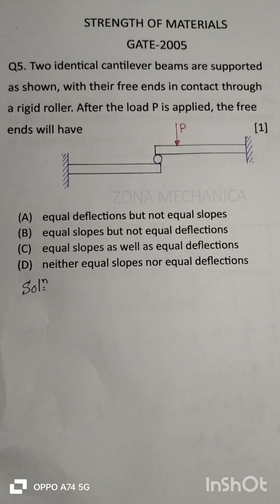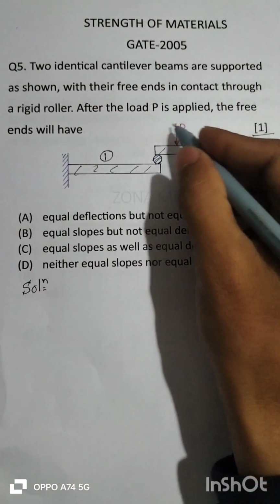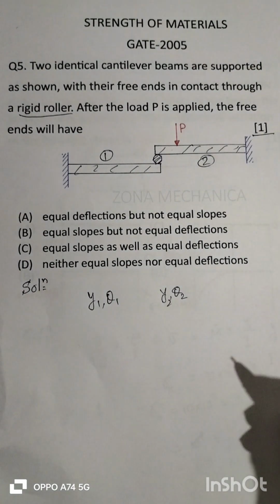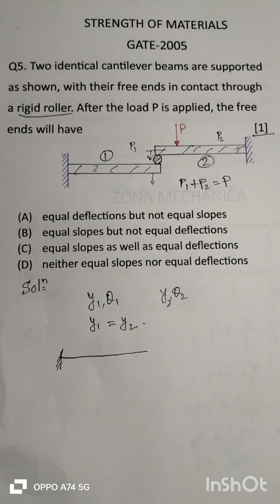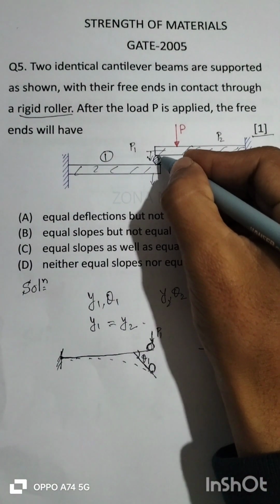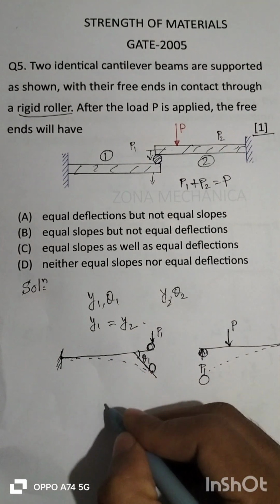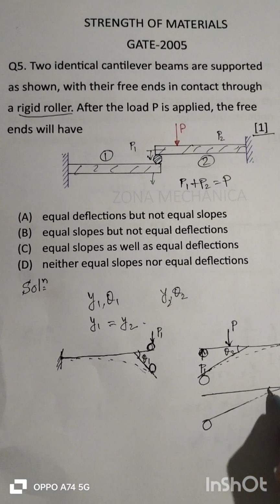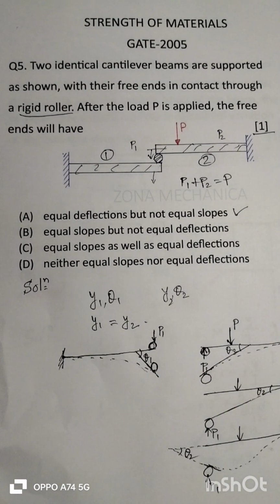SOM/GATE-2005/Q5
GATE-MCQ, Slope and Deflection, GATE-Mechanical